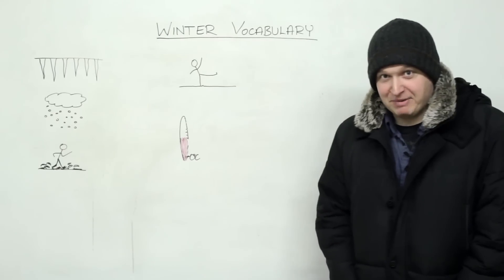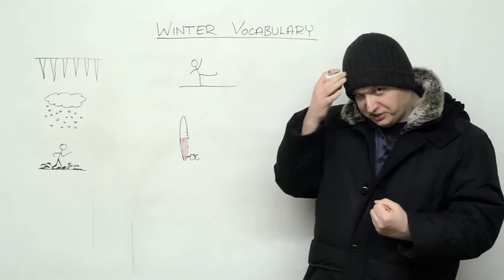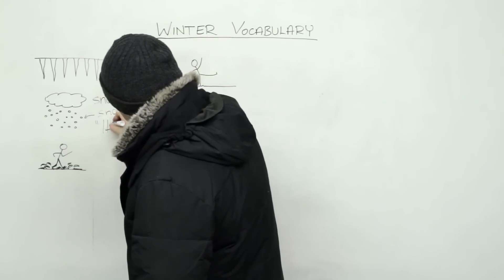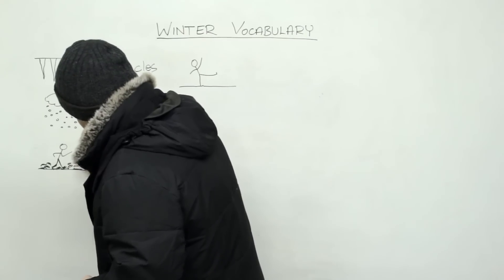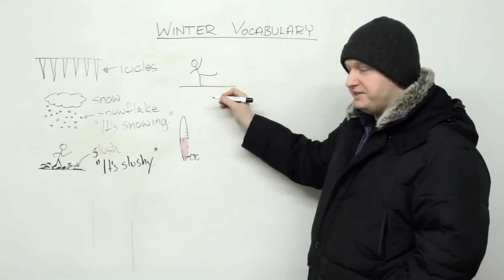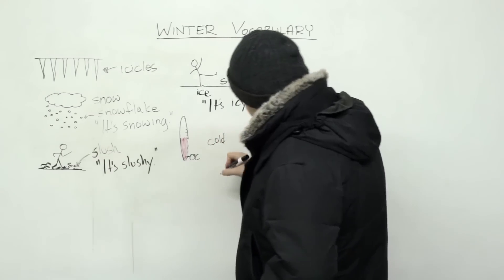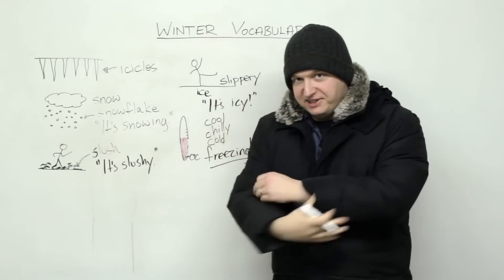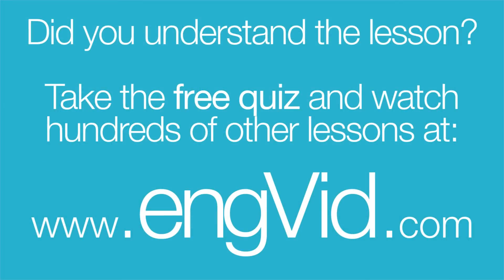Winter Vocabulary in English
IT'S FREEZING HERE! Learn some simple words in English that you can use to talk about the winter months and the cold weather that they bring. After this quick vocabulary video, take the quiz to test yourself.